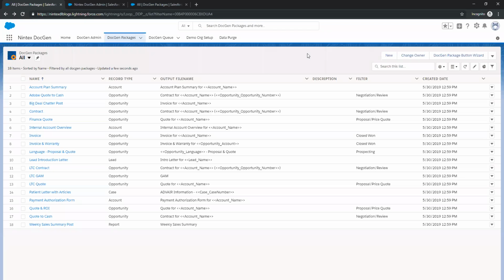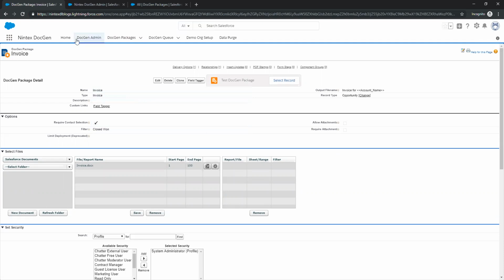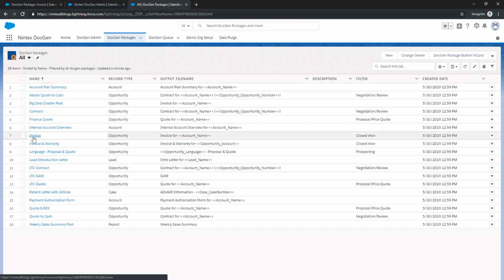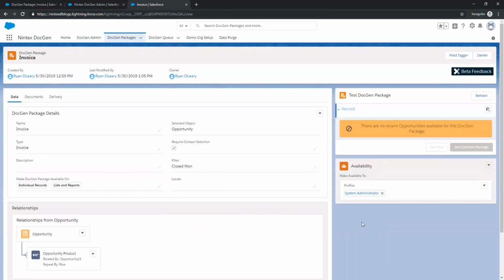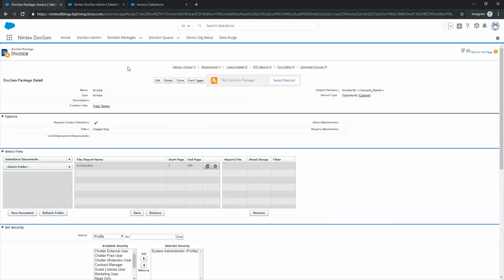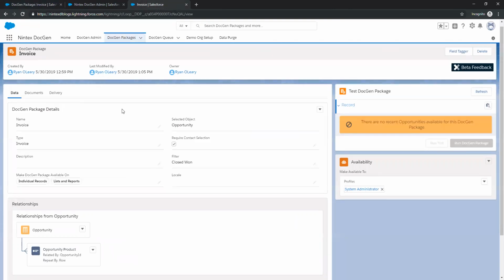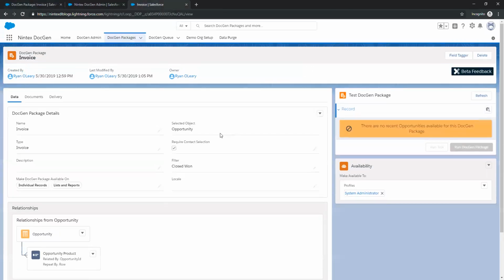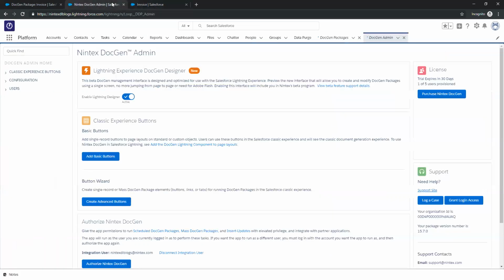Enabling LEDD and Understanding the Basics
Nintex Drawloop tutorial on how to enable the Lightning Experience Document Designer and understanding how the basics translate from a Salesforce Classic detail page to the new interface.